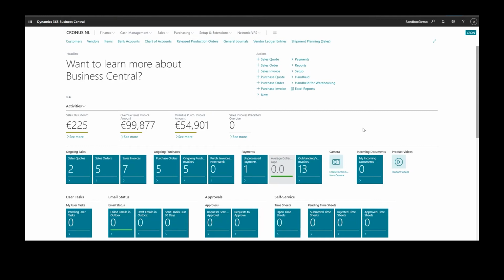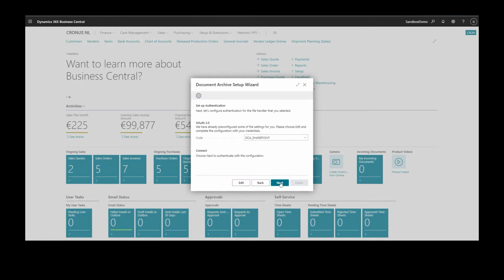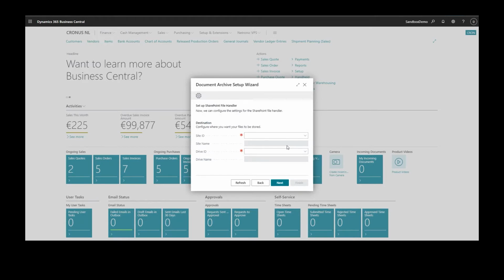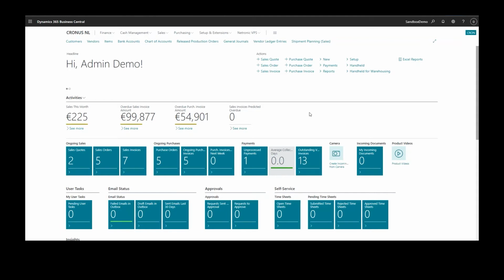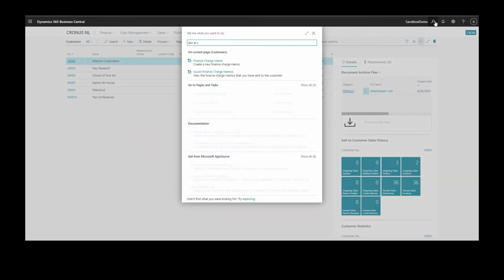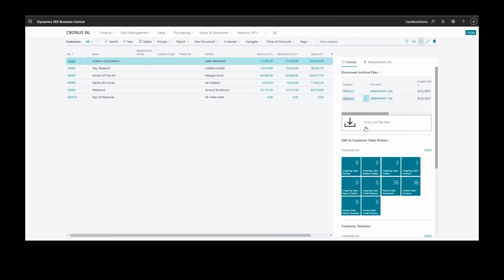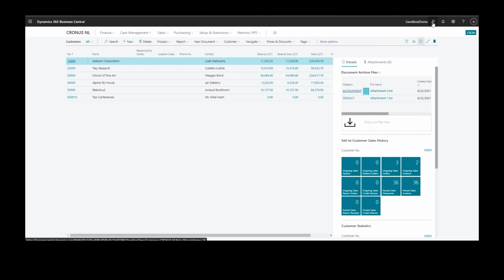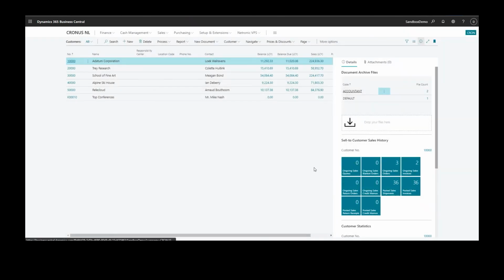Demo - Document Archive | BCApp #7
A paperless office (or paper-free office) is a work environment in which the use of paper is eliminated or greatly reduced. This is done by converting documents and other papers into digital form, a process known as digitization.

Are you ready to digitize your processes and move to a paperless office with just a few clicks?